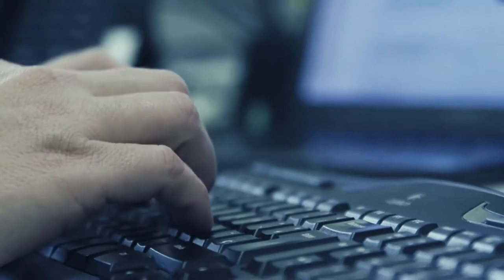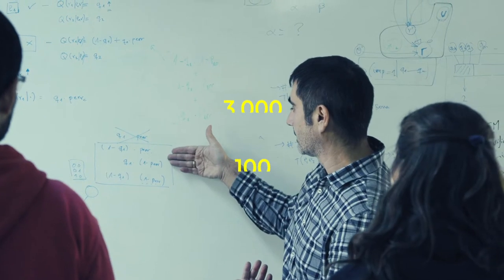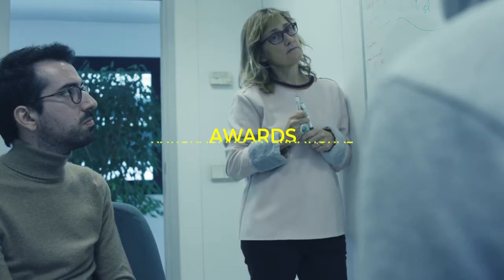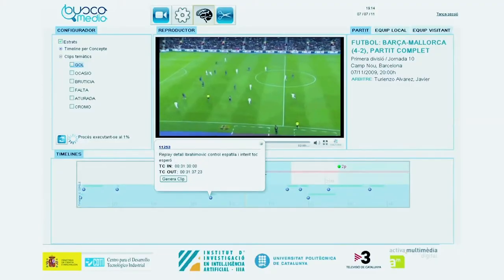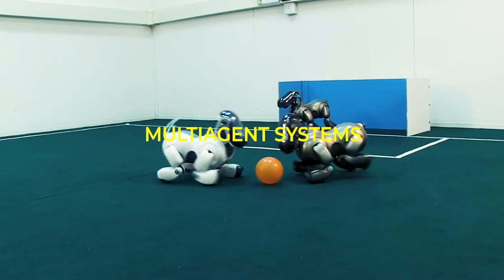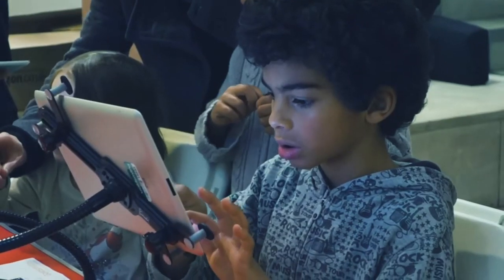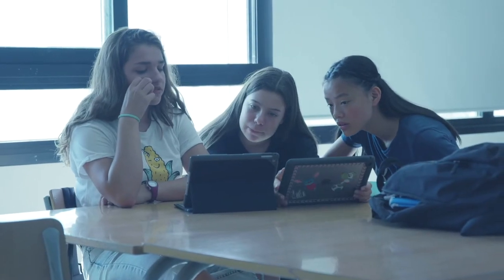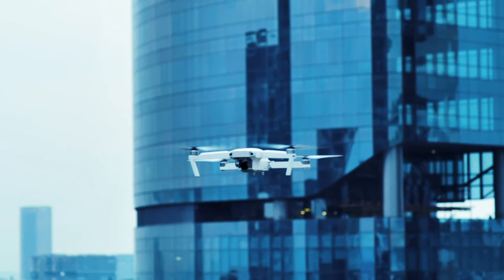Artificial Intelligence Research Institute 2020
Brief presentation of the Artificial Intelligence Research Institute of the Consejo Superior de Investigaciones Científicas (IIIA-CSIC). The IIIA-CSIC is a center dedicated to basic and applied research in Artificial Intelligence (AI) and has as main subareas: Machine Learning, Multi-Agent Systems and, Reasoning and Logic. Its main application areas include Health and Well-being, Education, Smart Cities, Industry 4.0, and Computational Creativity.